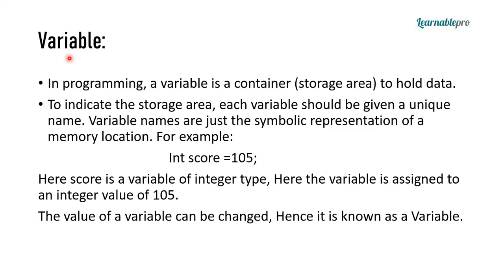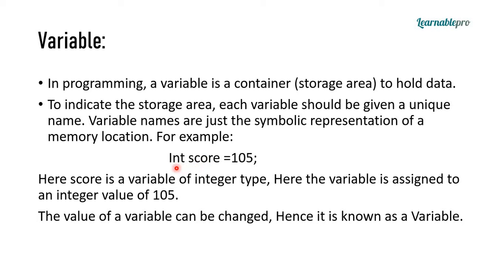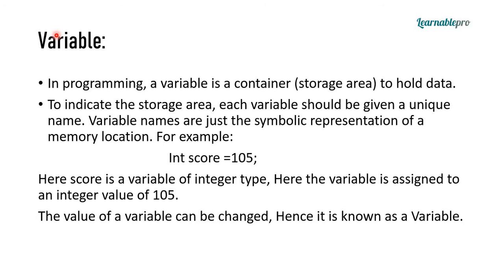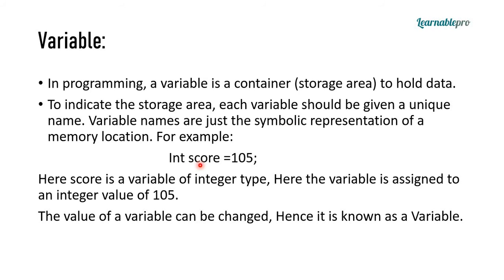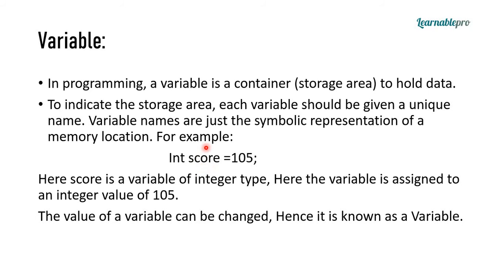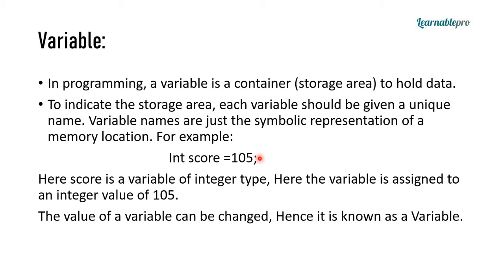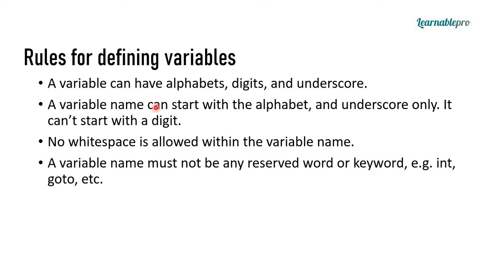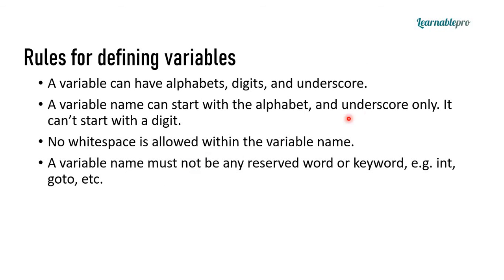What are Variables in C Language? Learn about C language | Learnablepro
What are Variables in C Language, explained simply!